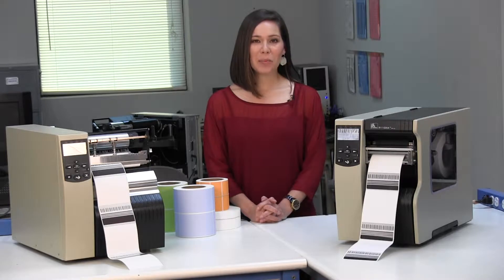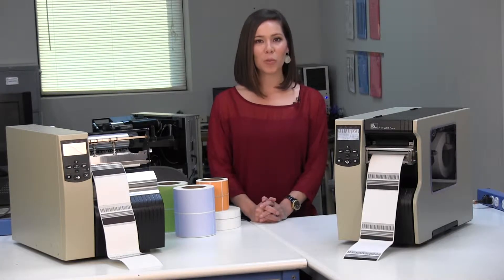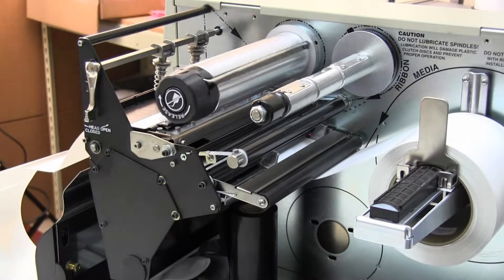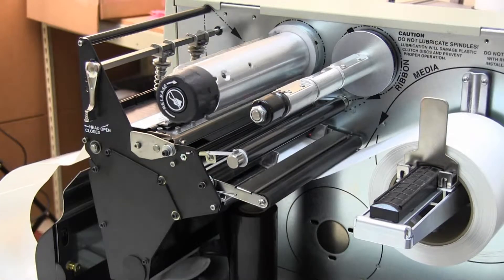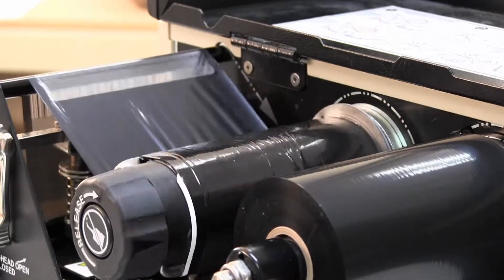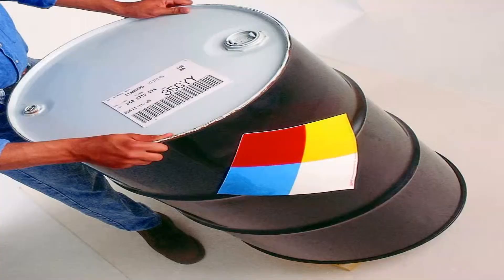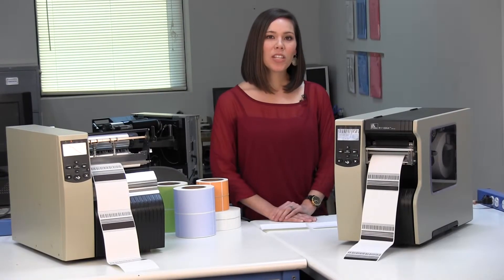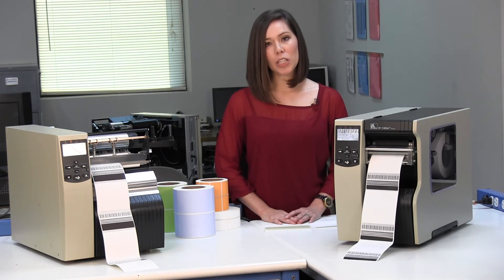Thermal Transfer vs. Direct Thermal Printing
Quick video describing the important differences between direct thermal and thermal transfer printing.